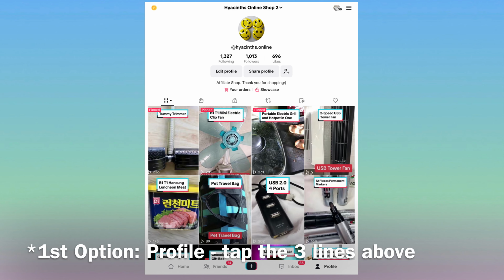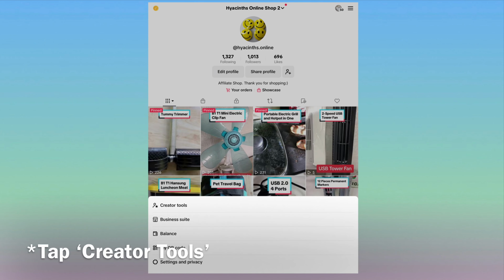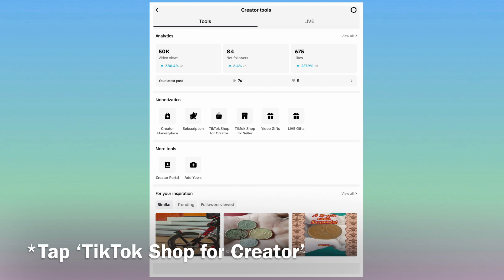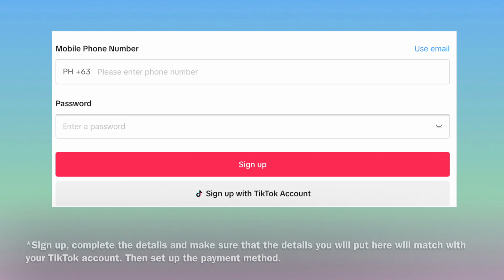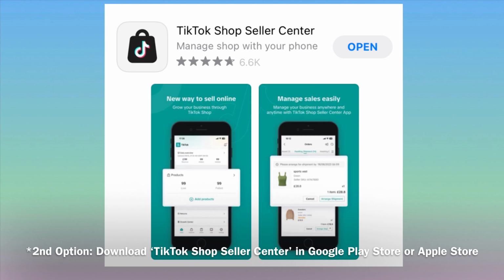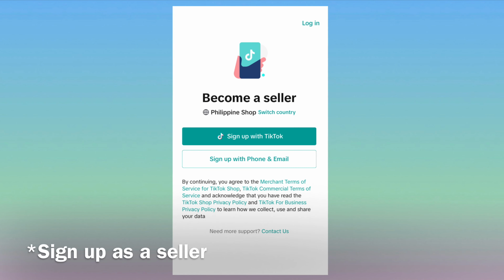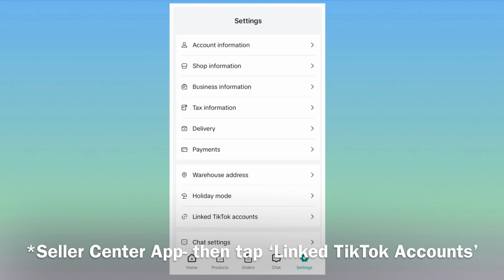How To Be a TikTok Affiliate